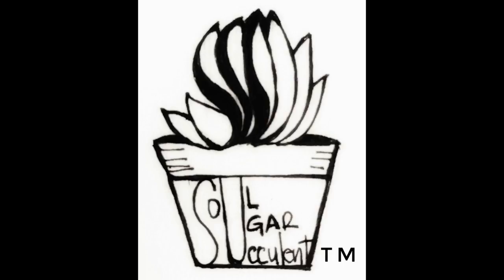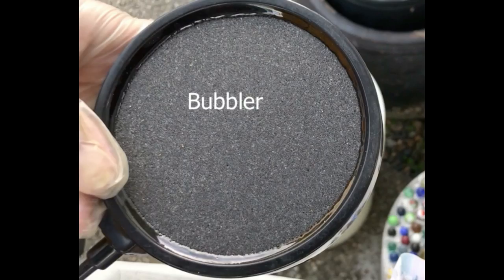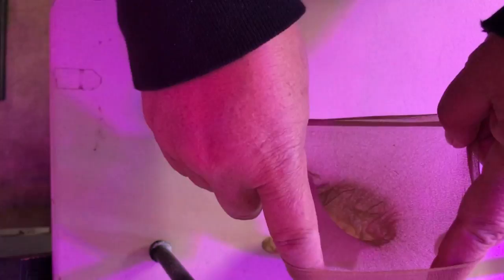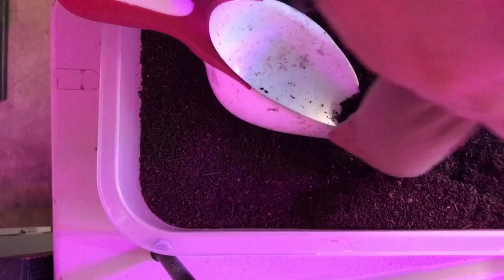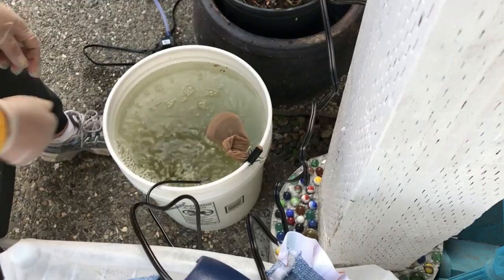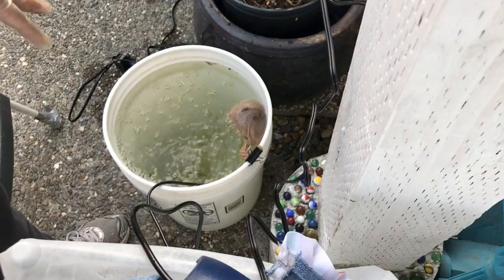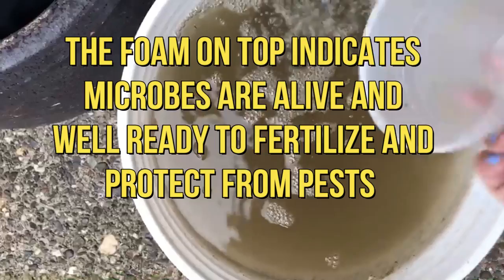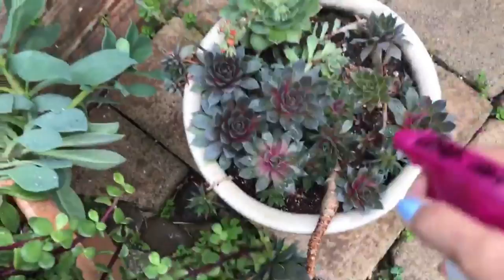WORM CASTING FOLIAR SPRAY - Fighting against Mealy bugs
Mealybugs are my enemies and worm castings is theirs.  So I want to show you how I use my worm castings as foliar spray to deter those pesky bugs!

Links to the materials needed for this process:

Air pump
Airline tubing
Stone bubbler
Worm castings